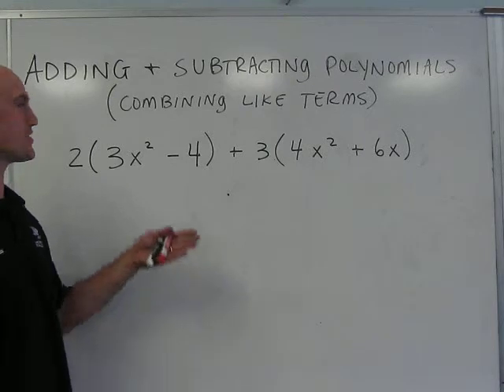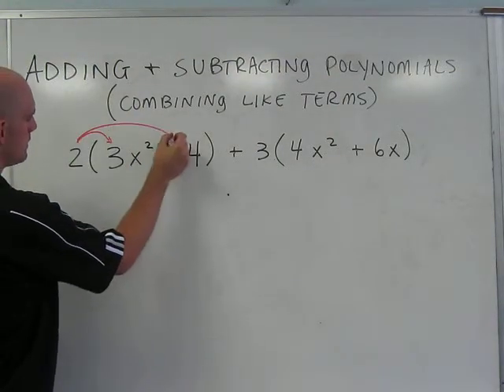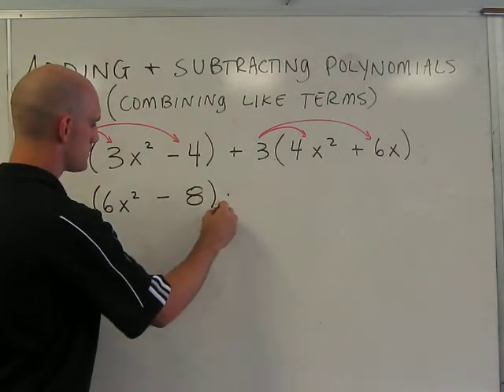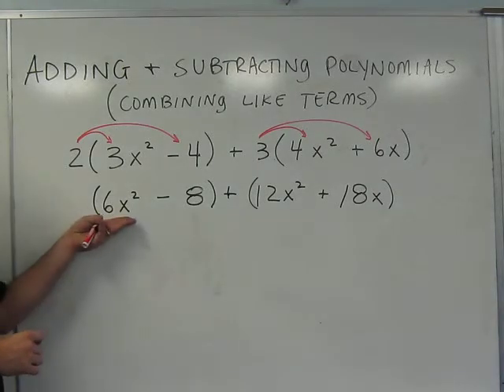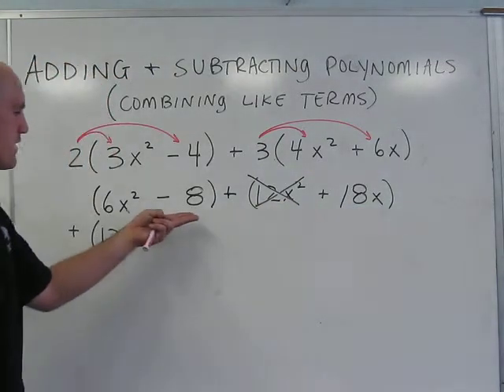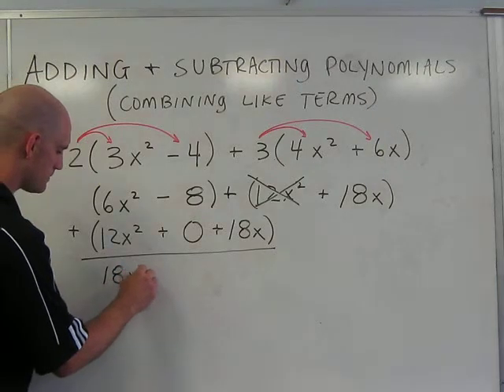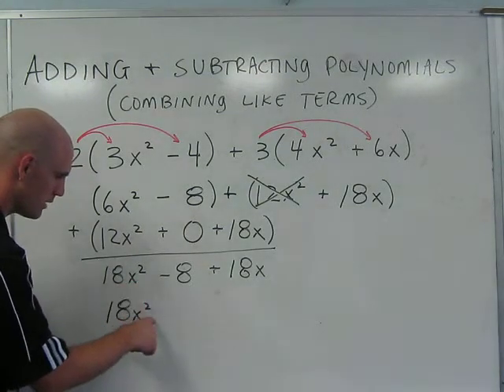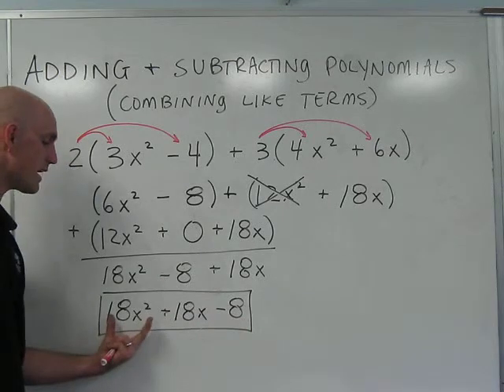Combining Like Terms 2.avi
In this video, I will show you how to combine like terms and write the expression in standard form.